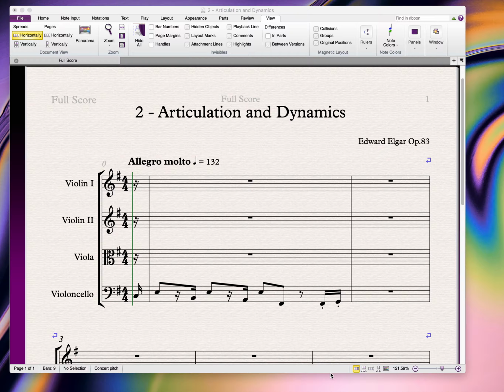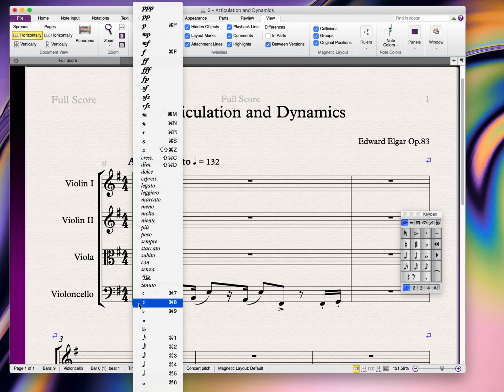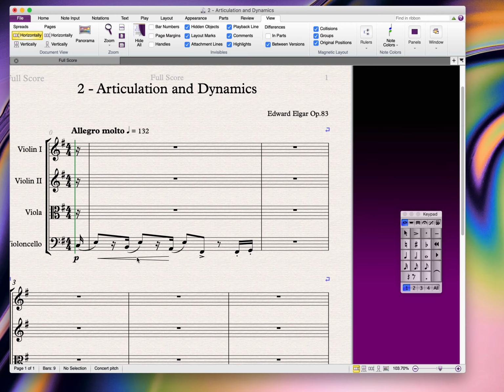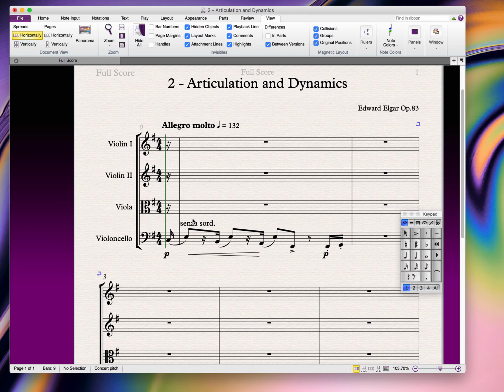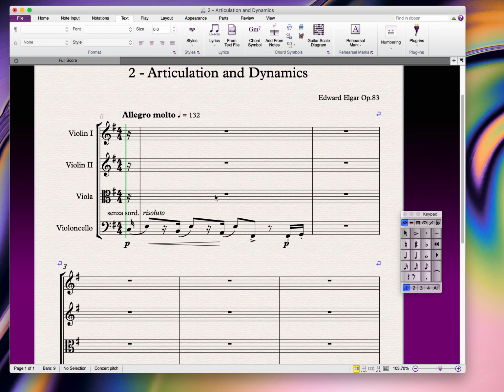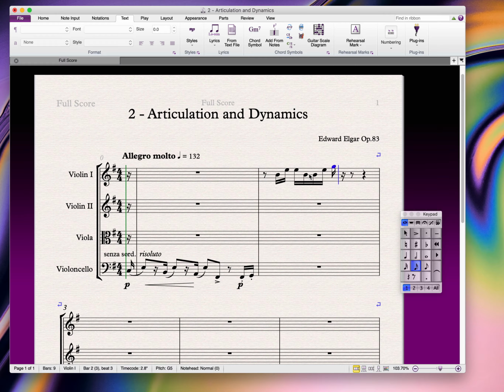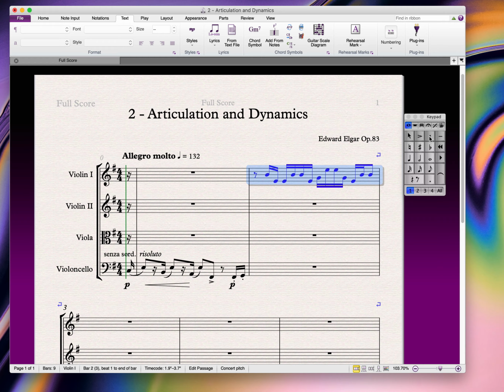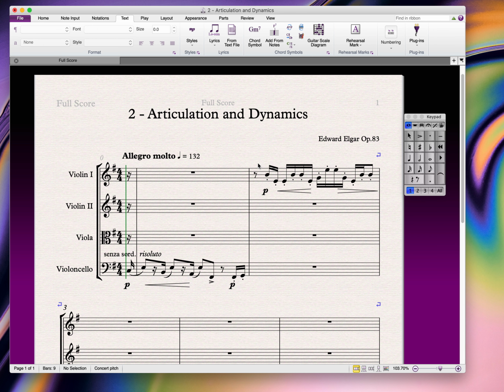Music in Practice, Notation Worksheet 2 Entering the dynamic and articulation in bars 1 and 2